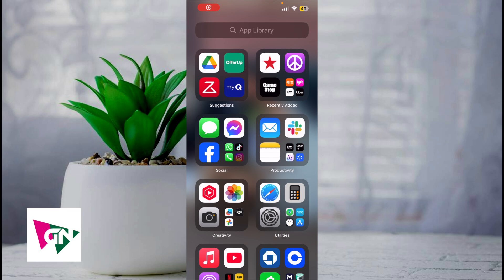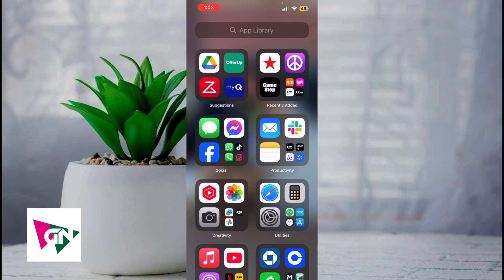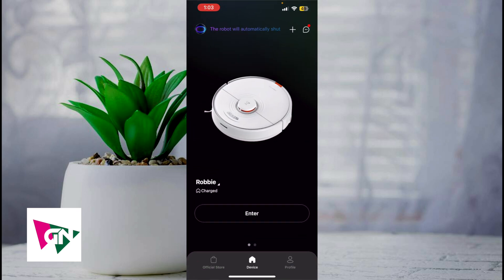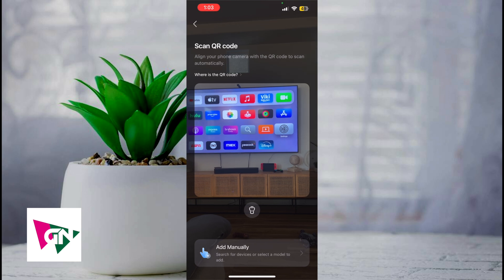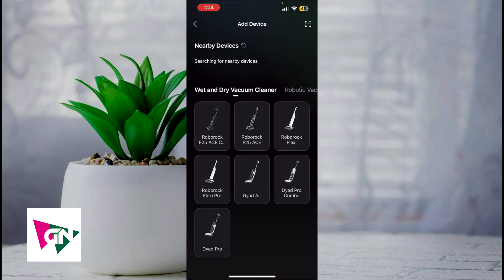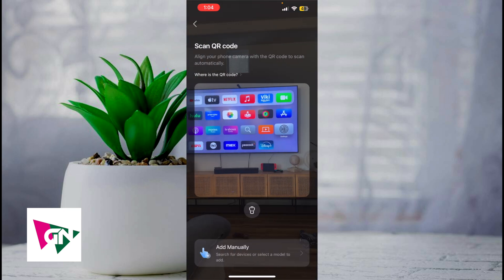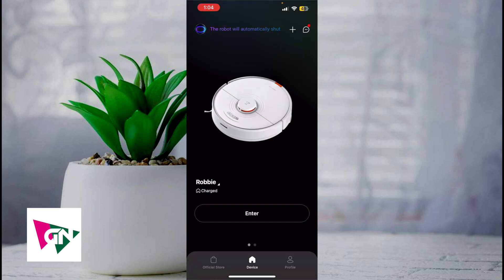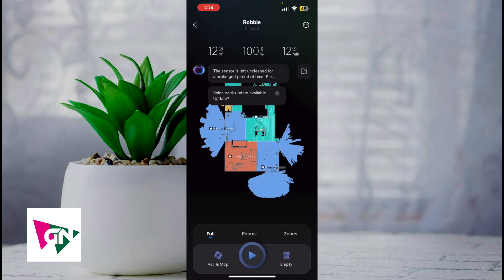How To Add A Device To Roborock: EASY Guide!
Learn how to connect a new Roborock vacuum to the Roborock app with this simple step-by-step guide. In this video, we’ll show you how to set up your device, connect it to Wi-Fi, and complete the pairing process for seamless control. Adding a new device allows you to customize cleaning settings and schedules with ease. Follow along for detailed instructions. Watch till the end for all the details.